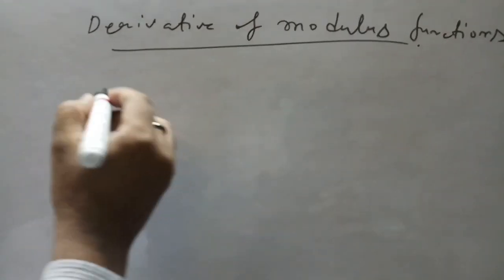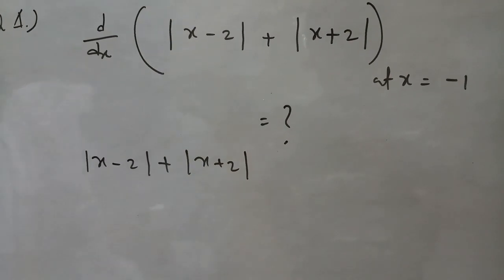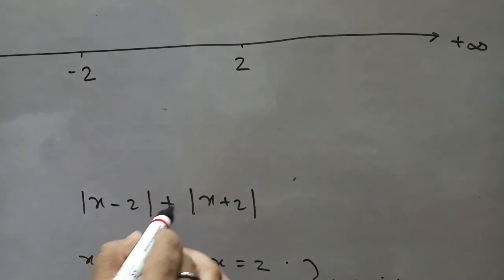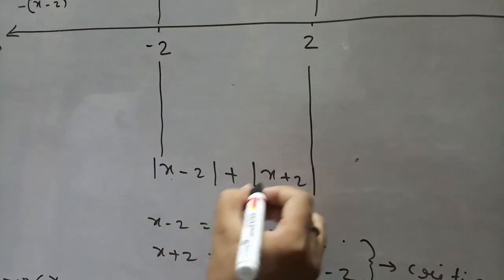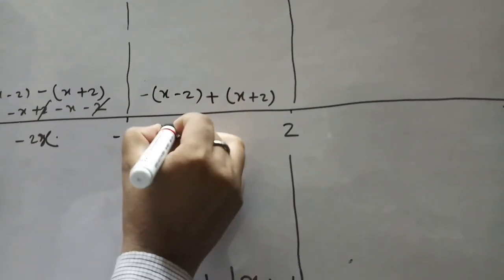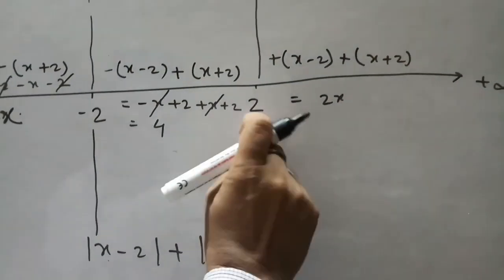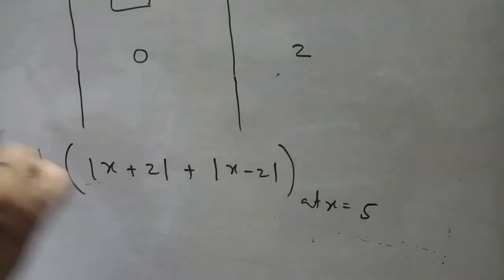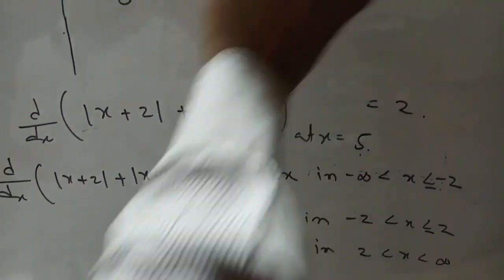Derivative of mod function , WBJEE , JEE Main , ADVANCE , Shortcut , CBSE , BOARD EXAM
Derivative of mod functions/Short-cut trick

Board level/ All JEE level/Tricks/NCERT

In this video, I have explained how to differentiate modulus functions along with theory. I have also given special attention to explain how to determine whether or not derivative of the function exist or not.
Watch:
#1 Calculus preparation ! What is Absolute/ Modulus functions. Completely

inspire maths
inspired maths
inspire matha
inspire mathematics
inspire
maths
math
mathamatics
matha
mathematics